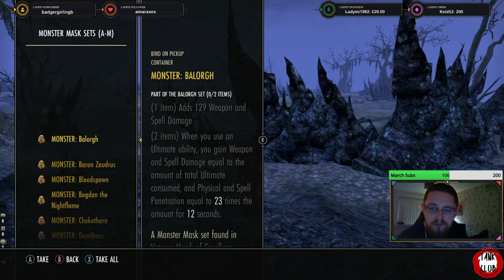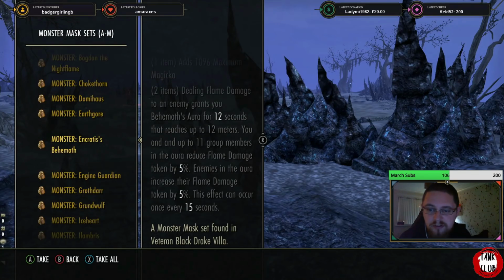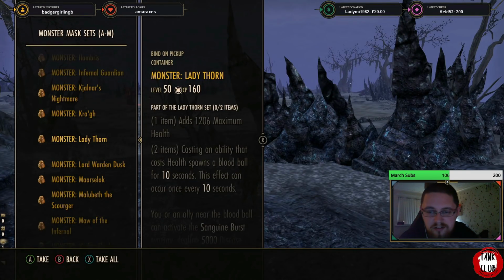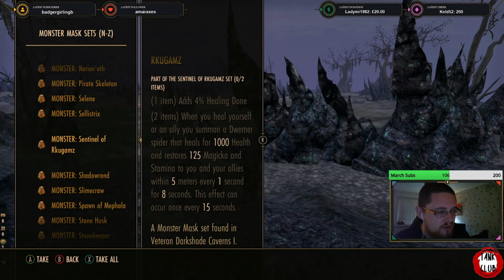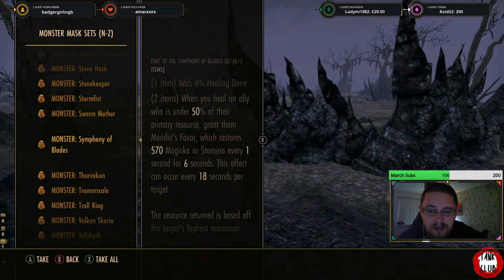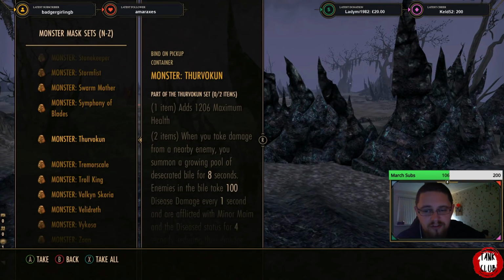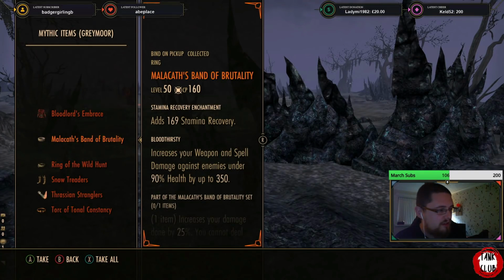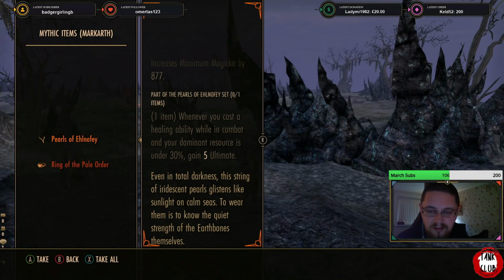Tank Monster Sets & Mythic Items | Elder Scrolls Online | Flames of Ambition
Looking at all of the most useful Monster Sets and Mythic Items for the Flames of Ambition DLC.